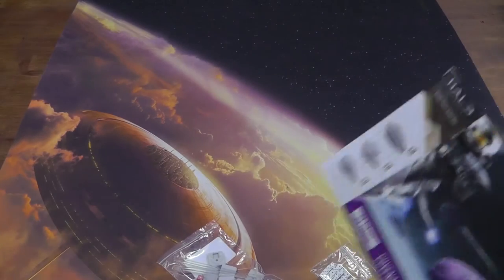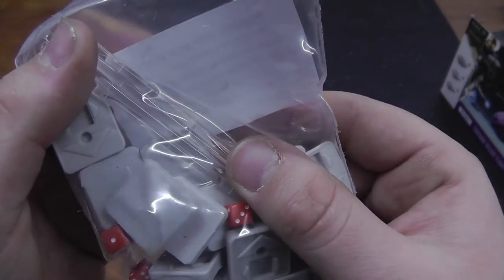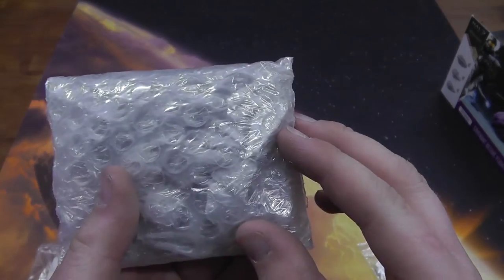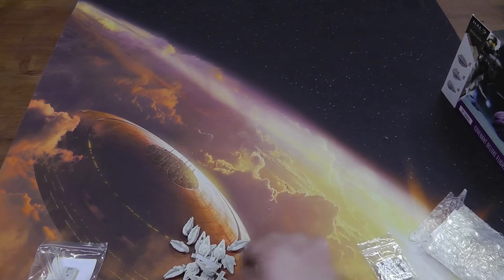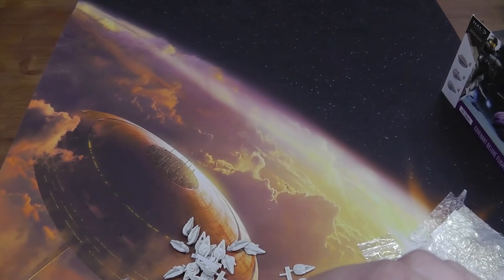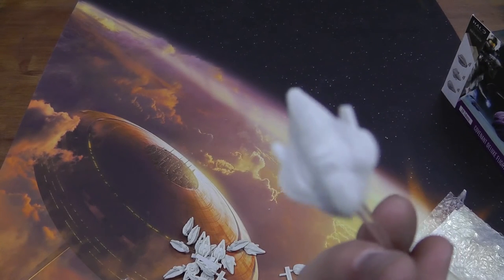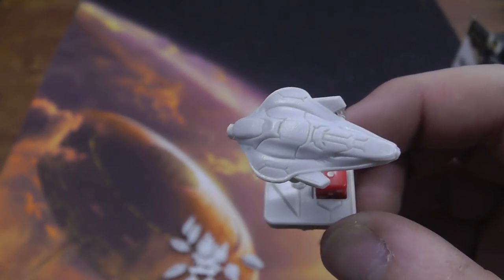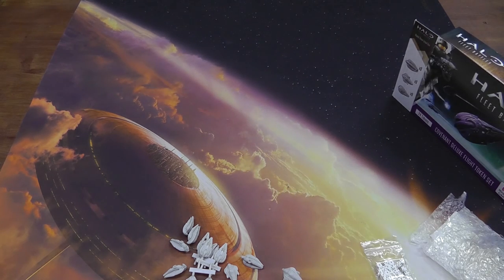Covenant Deluxe Flight Token Set Unboxing - Halo Fleet Battles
Jmac unboxes the Covenant Deluxe Flight Token Set Unboxing for Halo Fleet Battles